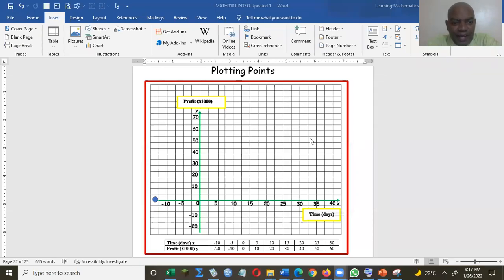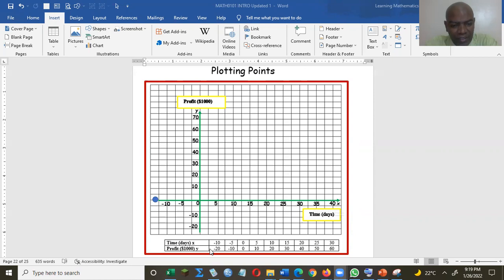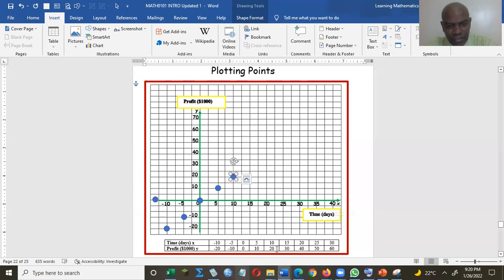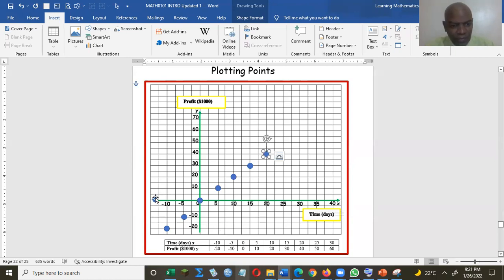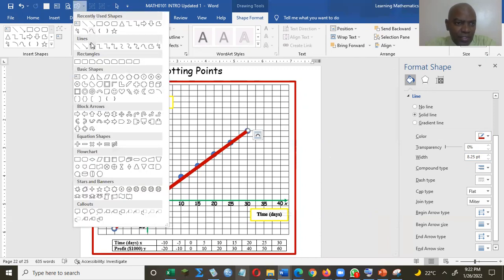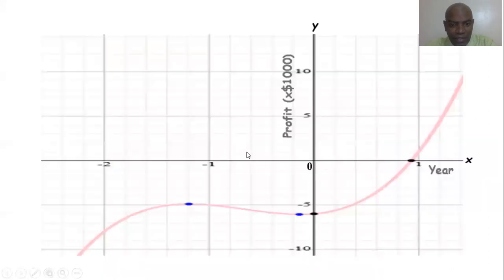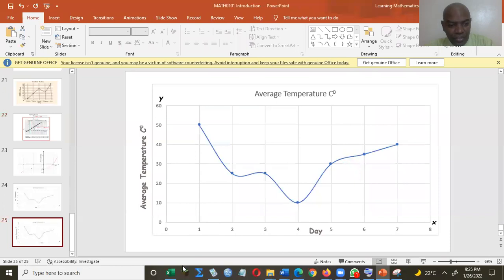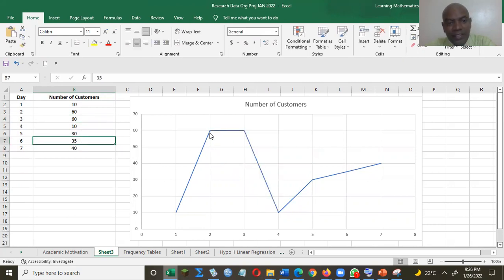Plotting Points and Graphs